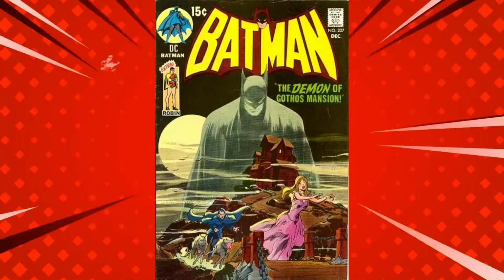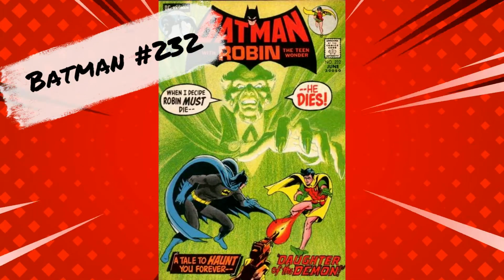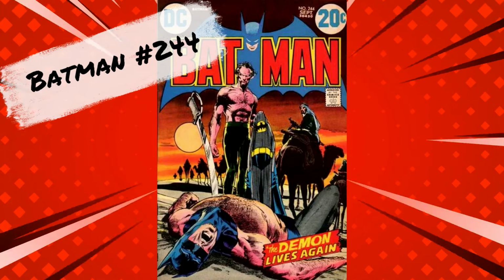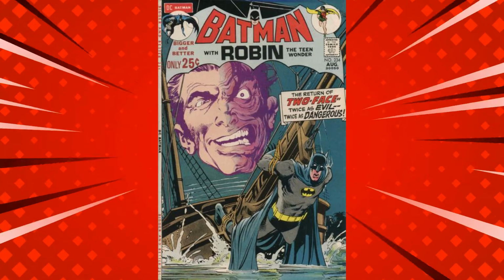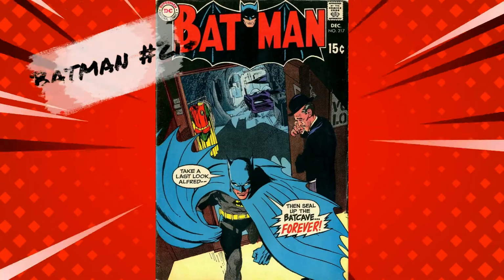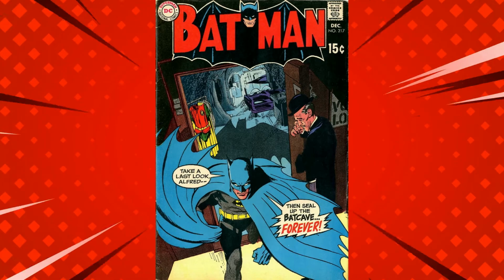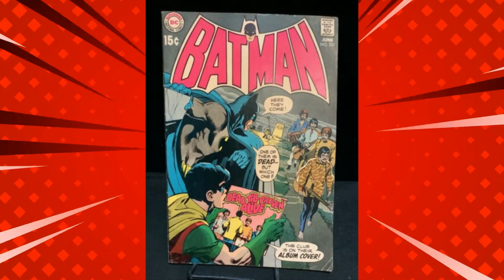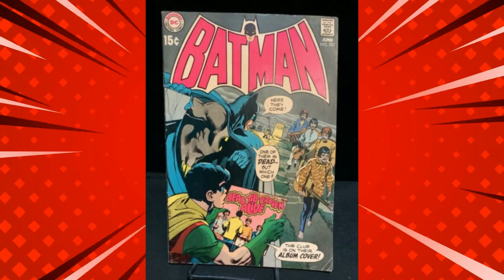The Definitive Neal Adams Batman Cover Collection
Here are my top 10 Neal Adams batman Covers. Any you would add or delete? Comments please!

I have stories to tell and comics to show.  Join me for the adventure (and a bit of Lunacy).

Anachronic= Chronologically misplaced. My geek site featuring all things comics. I started buying comics as an 8 year old many many (many) years ago. I stopped buying when I went to high school and took it up again around 2008. Retired now I would like to share some of my collection with the comic book community. I have three collections (1) the comics my mom let me keep collection (2) the Johnny-Boy two cents collection and (3) recent purchases added to the first two.

I also have a podcast about growing up in New York City in the 1950s and 1960s that you may find interesting: FIRST OF THE NIGHT!